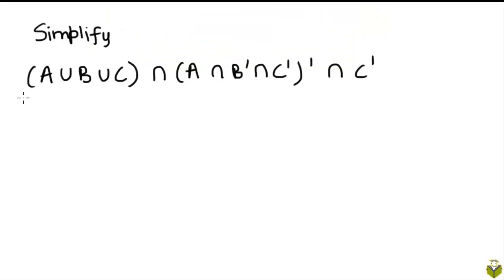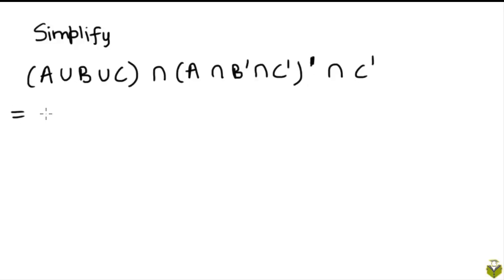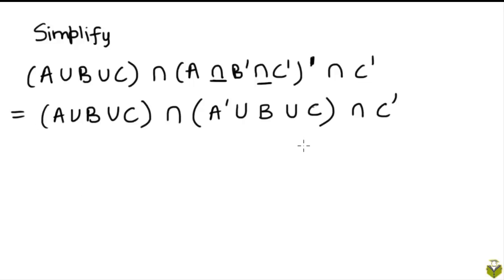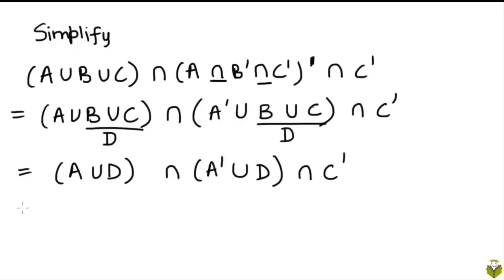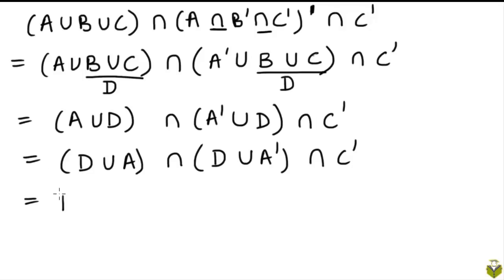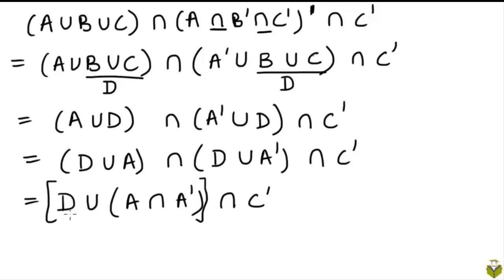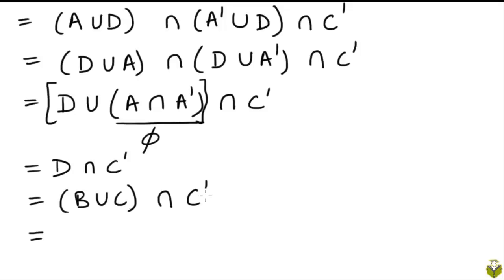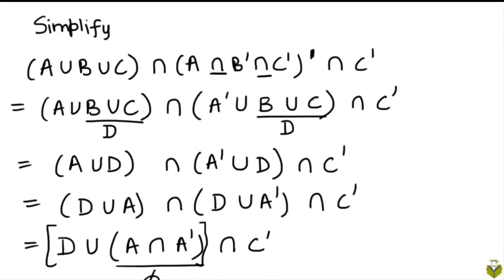92 Exemplar problem 16